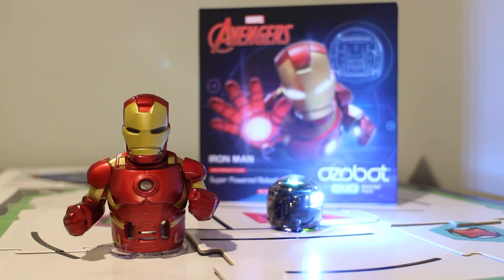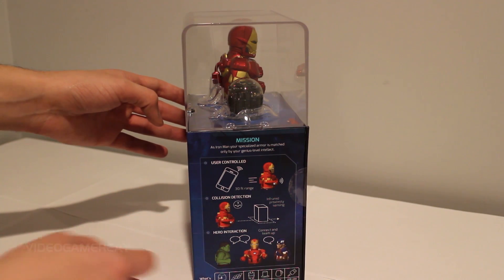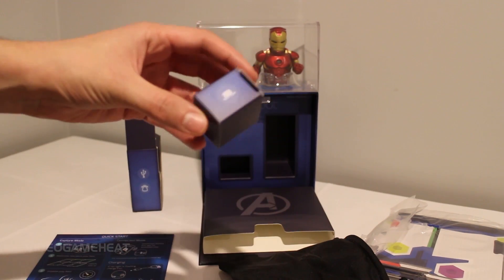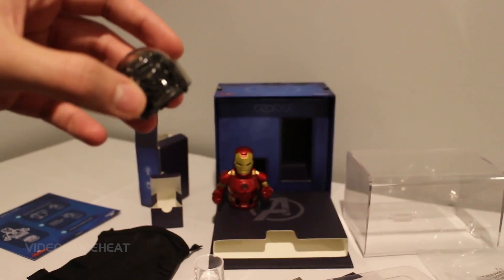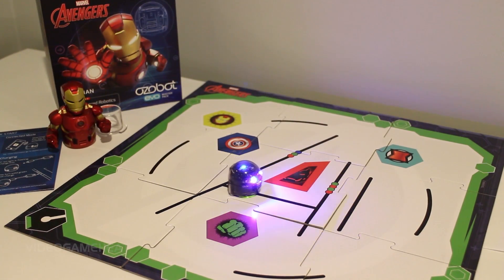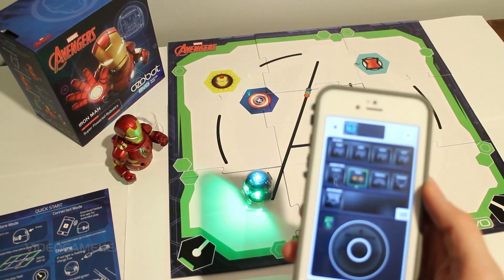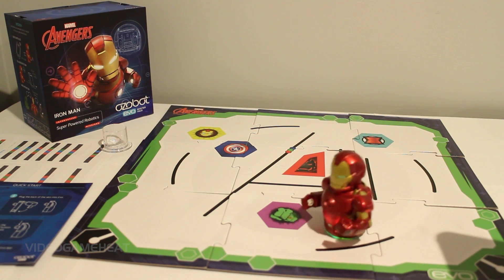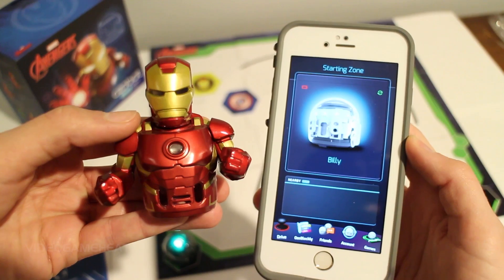Ozobot Evo Robot "IRON MAN" Review: Avenger's Master Pack | Super Hero's Teach Kids Coding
Today I recorded a review of the Ozobot Evo Avenger's Master Pack featuring a real life Iron Man robot skin.  This unboxing and review is of a smart robot that helps teach kids how to code.  For more information on the Ozobot Evo please I hope you all enjoy my latest video project and I wanted to share it with you on YouTube as well.  Thank you to Ozobot for providing the robot for an honest review and sponsoring this video.

Overview: Ozobot is dedicated to finding creative and new ways to engage young minds andprepare them for a robotic and digital future. To support its mission the company has released a first-of-its-kind smart and social robot named Evo. The all-new, app-empowered Evo unlocks access to a creative community, allowing gamers and learners to connect, explore, collaborate and share. With Evo, robotics and coding is no longer an individual experience, but social play!

Marvel Avengers Action Skins: Transforming the smart and social Evo into the ultimate super robot, Evo Marvel Action Skin harnesses the powers from Stark Academy’s mightiest heroes (Available now: Captain America, Iron Man. Available 2017:Black Widow, Ultron, and the Incredible Hulk) to provide an epic learning and gaming experience.